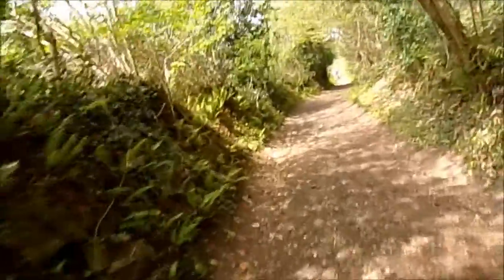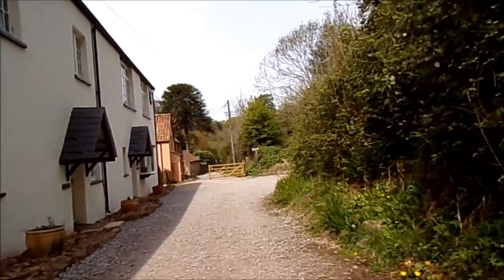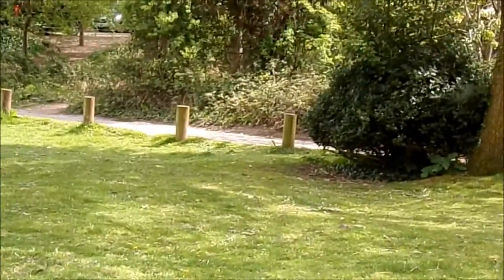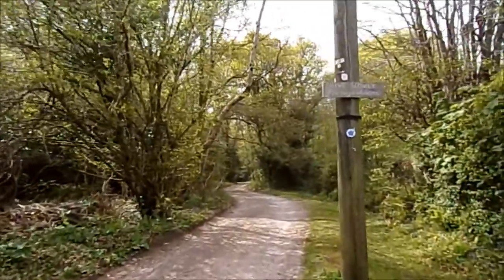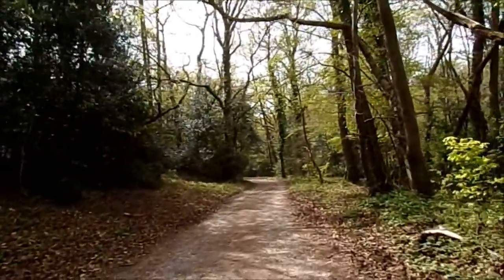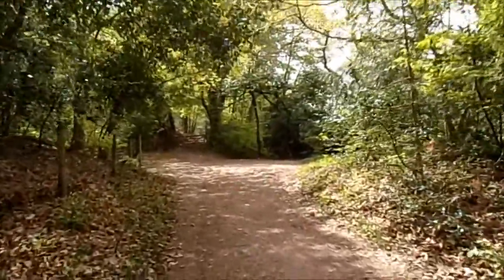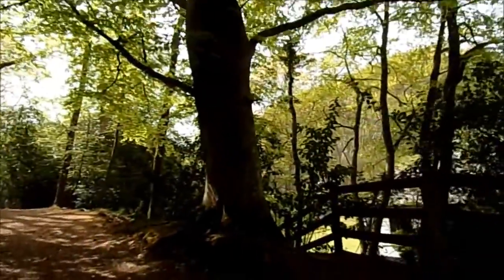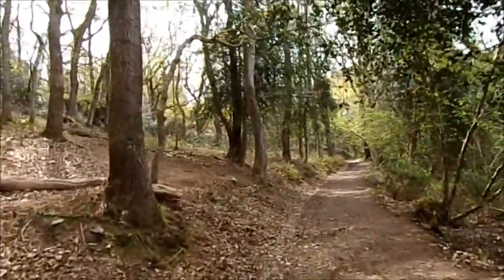A Bicknoller Circular, Part VI, 'Holford Combe to Holford Green & Hodders Combe'--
I was unable to video the steep descent to Holford Combe because I needed both hands to balance and hold onto trees and branches to help steady myself.The terrain was very steep, dry and with loose stones that prevented any real grip---not the easiest route down--The sensible older folks ahead of me avoided the risks. I do like the adventure though and have used this way many times. But once down I wander thru part of the village of Holford with its little cottages and thatched roofs and pretty flowered gardens until I reach Holford Green and the bench for my picnic SO many memories here--school visits, visits with family and friends--childhood memories --my love of these hills was forged here as a child.